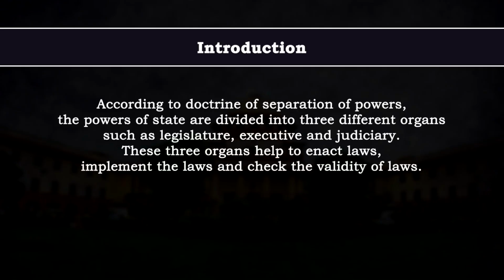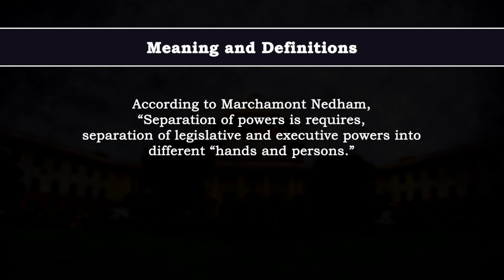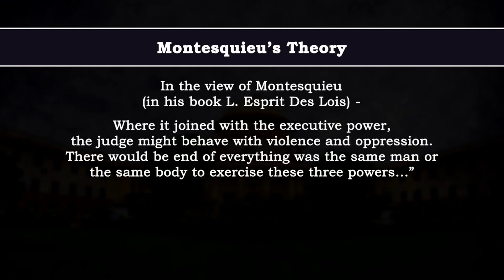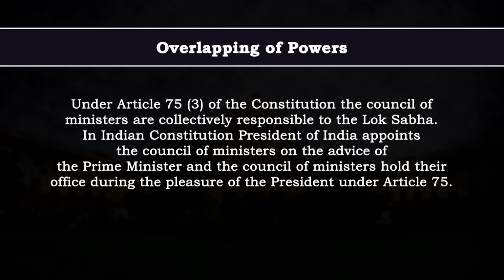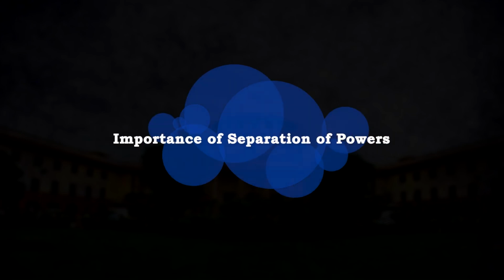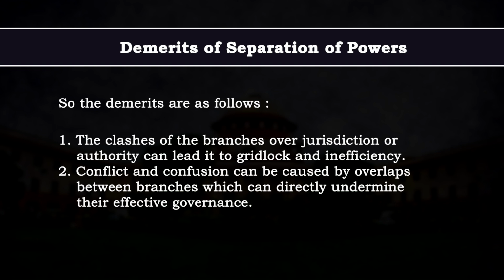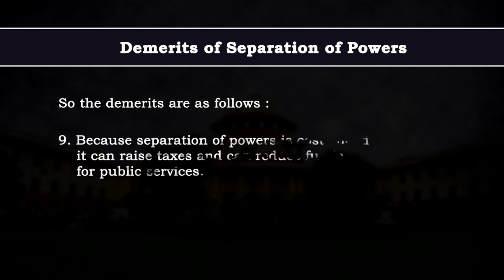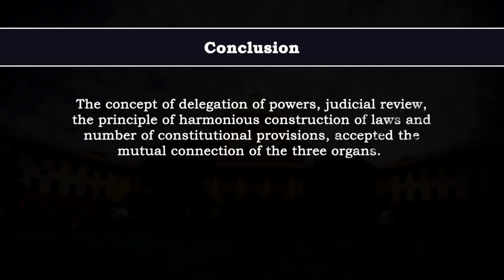LeM-L12-Separation of Powers#swayamprabha